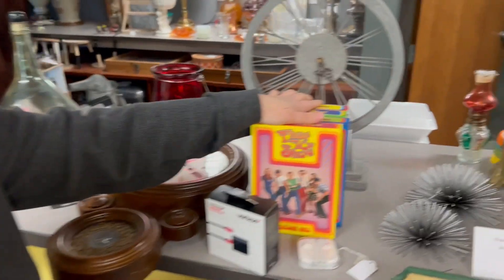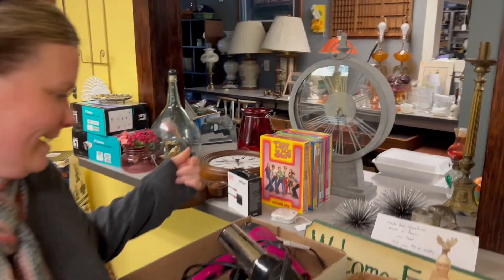Thrifting Thursday Finds--reselling on E-bay for profit!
Thrifting Thursday Finds are the videos of the stuff we pickup at auction or thrift stores and different flee markets we travel to. So follow along and join us the adventure we go on to find some great antiques and other treasures we can find to resell. We resell on E-bay and Facebook market place we also run our own consignment auction company on hibid.com. So if you are into reselling or just want to see the awesome vintage things we find make sure to subscribe to the channel! thrifting auction vintage reselling @tashasshop